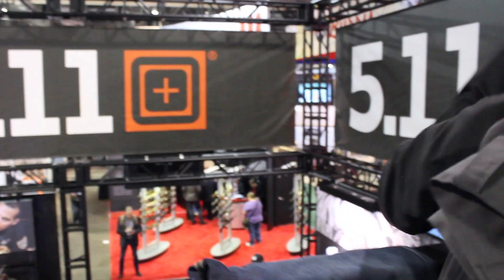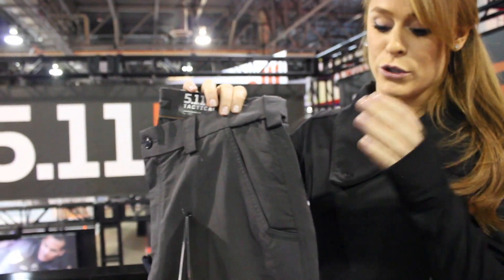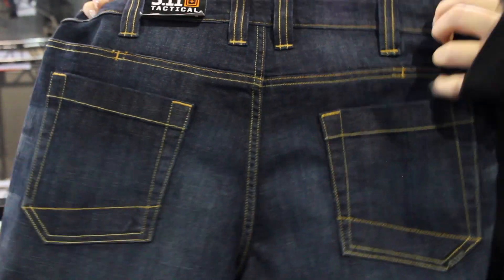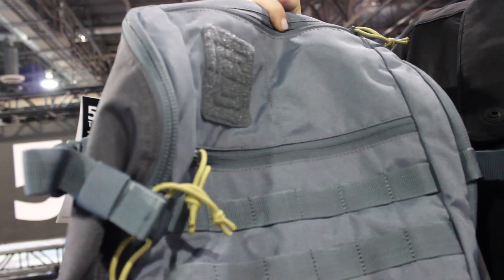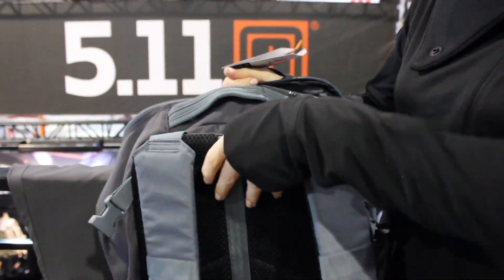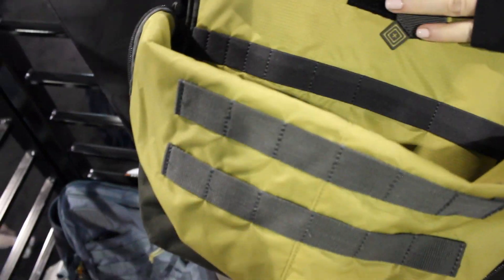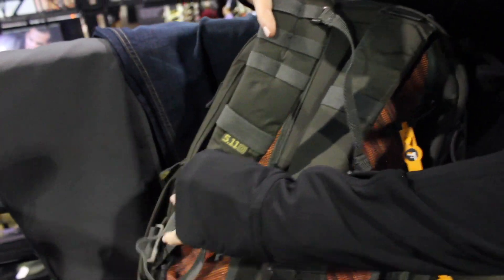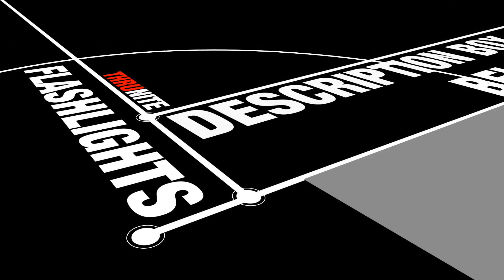SHOT Show 2017: 5.11 Tactical -- New Backpacks [Tactical & Grayman] & New Tactical & Grayman Pants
---My Favorite ThruNite EDC Flashlights:
ThruNite TN12 2016 EDC Flashlight
ThruNite Ti3 EDC AAA Torch Flashlight
ThruNite TN36 7300 Lumen Flashlight